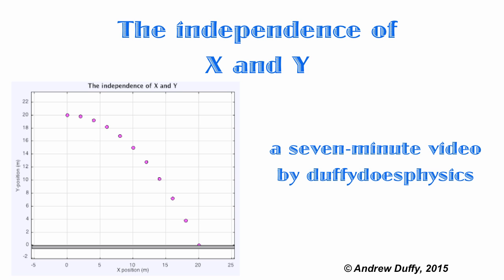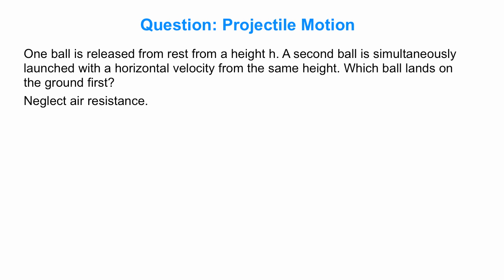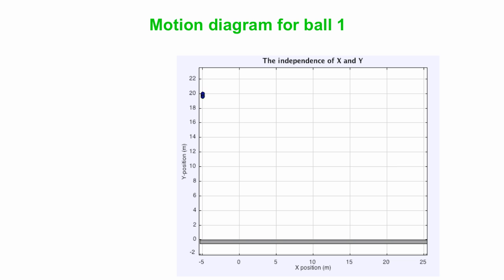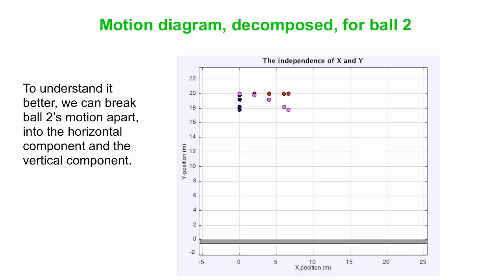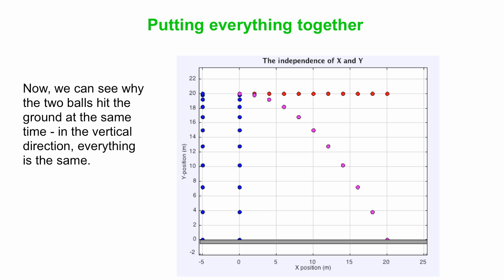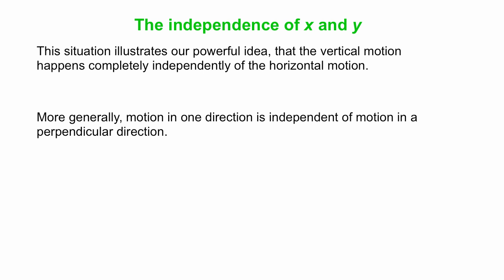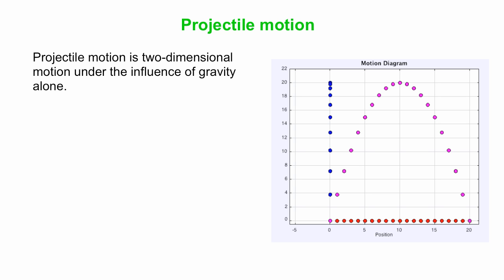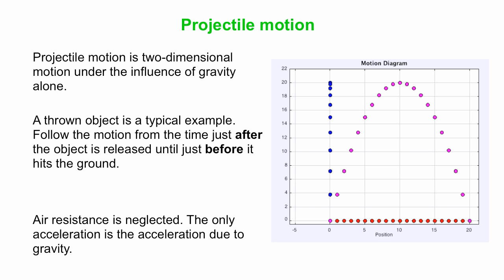The independence of X and Y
The independence of X and Y is a powerful concept - it allows us to split a two-dimensional motion into two independent one-dimensional motions, which makes it easier for us to analyze it. We'll look at that idea here in the context of a classic physics question.